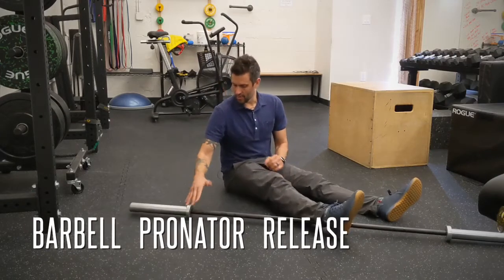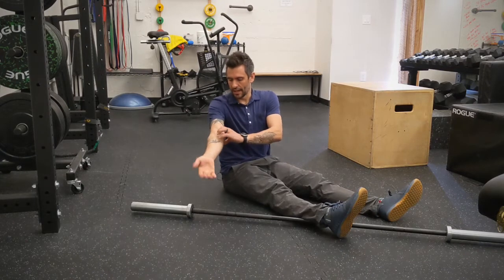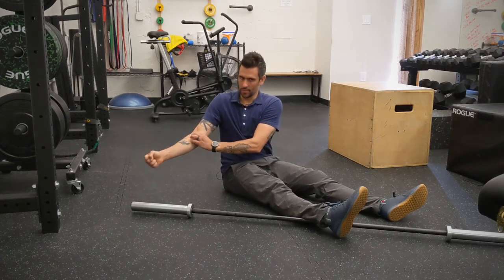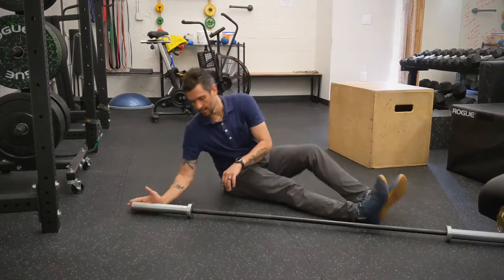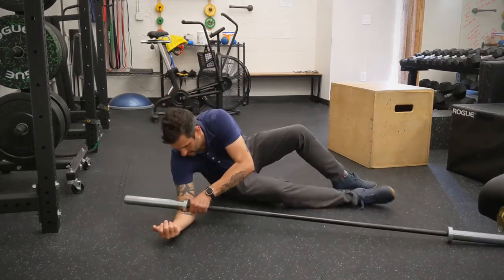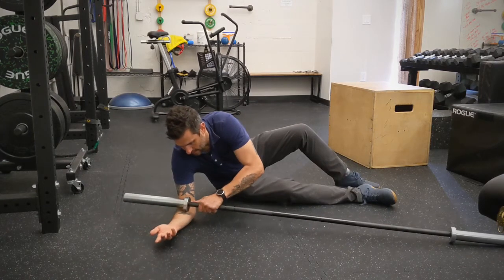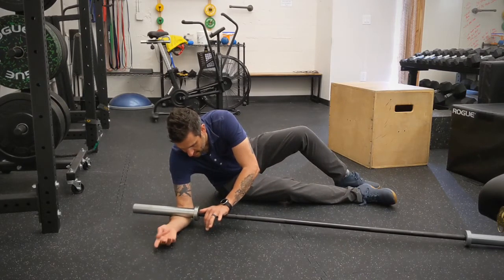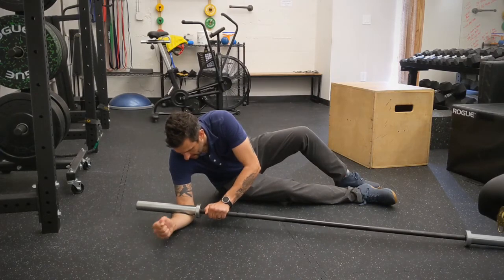Pronator Release with Barbell